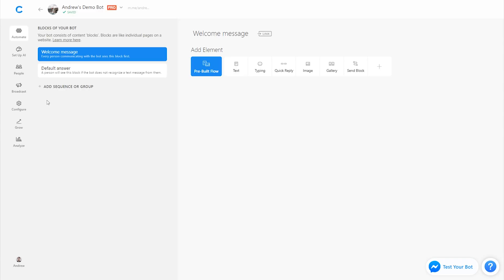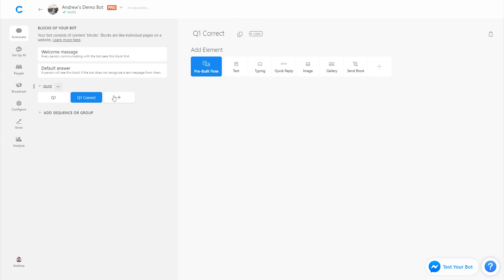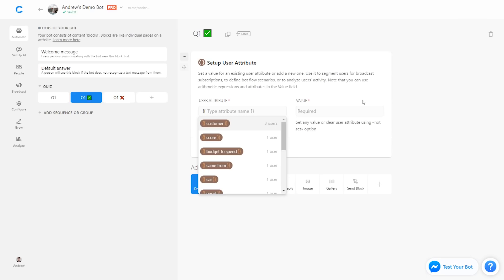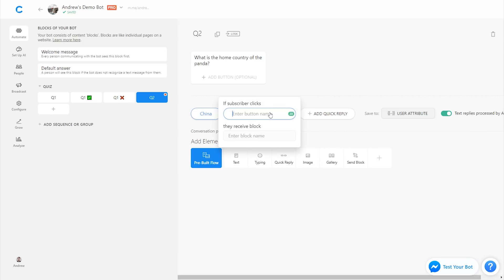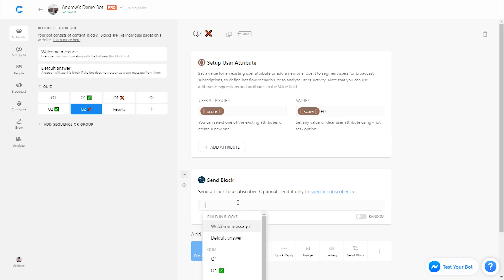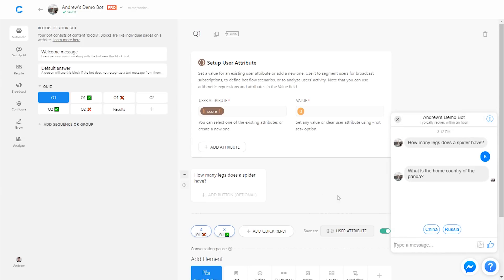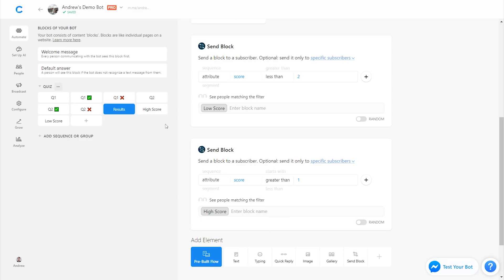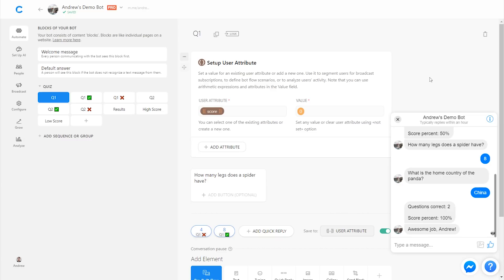Math Operations in Chatfuel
Learn how to use basic math operations for quizzes and lead scoring.